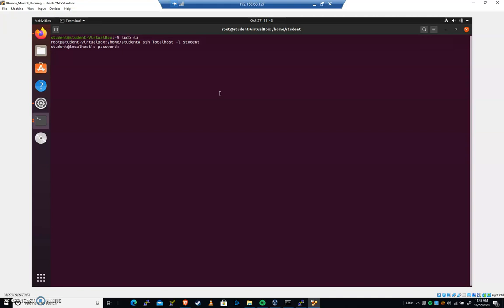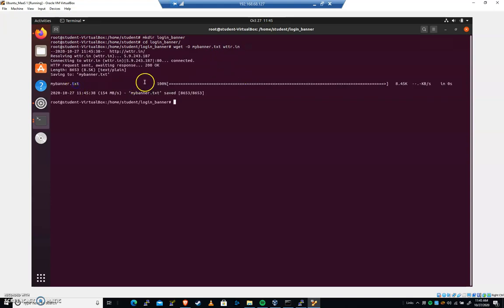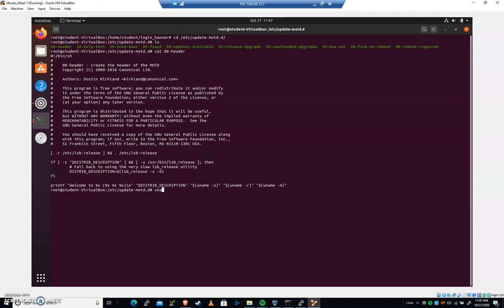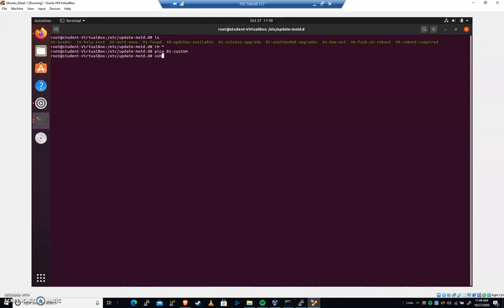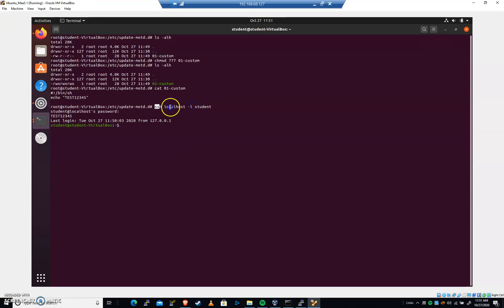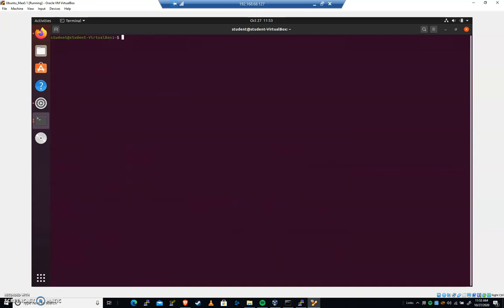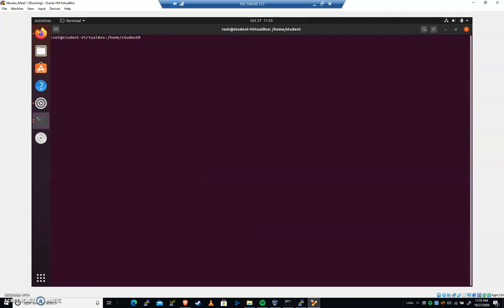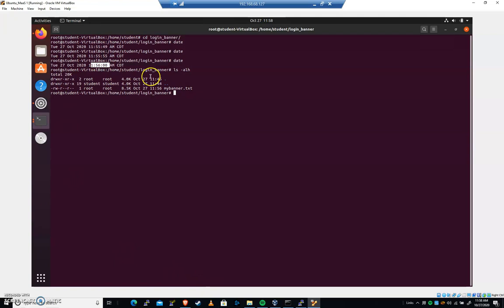Linux Cron Tutorial: Keeping your ssh login banner updated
In this video we keep the ssh login banner updated with a current weather report using cron.